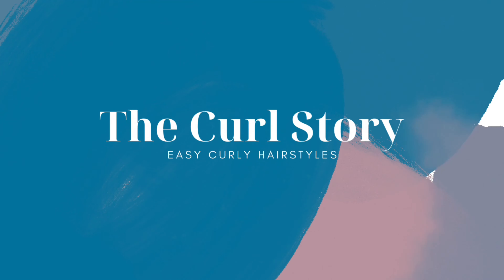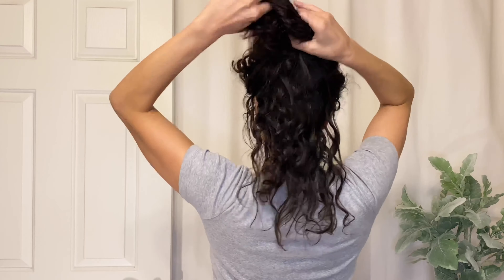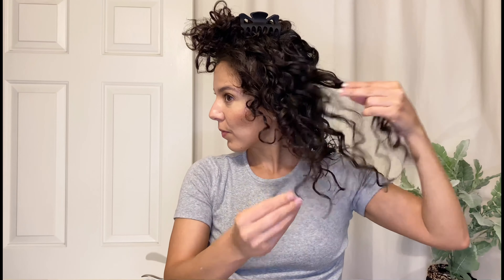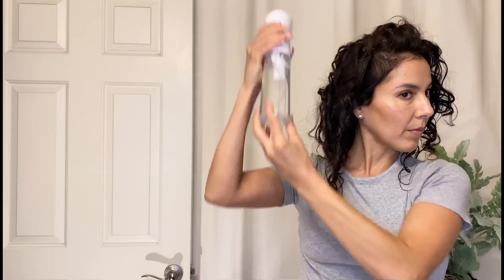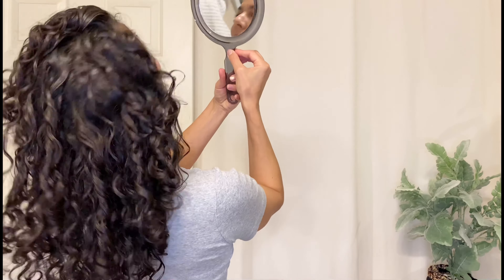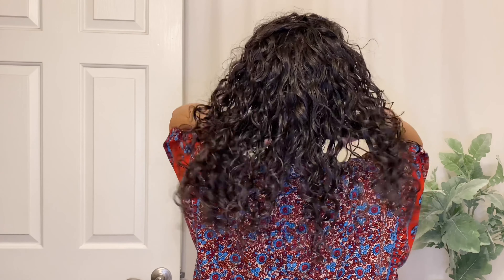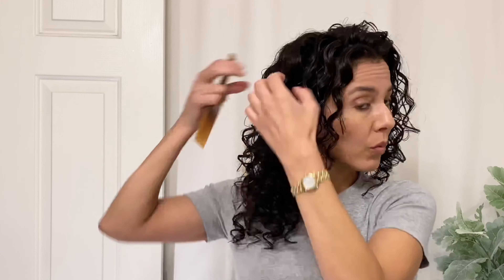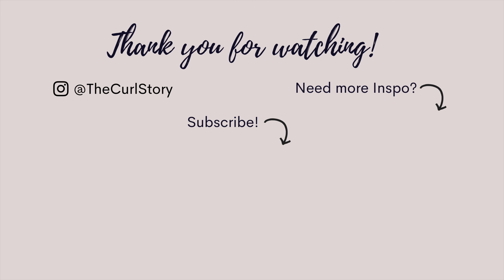Curly Hair Product Layering + Refreshing | Jessicurl Review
Oh Wow! 2 Wash Days + 3 Product Combos…
Testing out a whole new product line of curly hair products can be exciting or daunting.
HINT - My last combo trial was the best!

So, in this video, I’ll show you how to start with just a couple of products and learn about your hair along the way.
BONUS - Refreshing Techniques included!

Jessicurl Products Featured
- Confident Coils
- Rockin' Ringlets Styling Potion
- Spiralicious Styling Gel
- Aquavescent Hair Spray
NOTE: Jessicurl products are vegan, cruelty-free, and gluten-free, and curly girl friendly!

Hair Styling Tools Featured:
- Wet Styling Sectioning Clips - Alligator Clip style
- Root Lifting Clips for Air Drying
- Muslin Blanket (Hair Towel), Aden+Anais